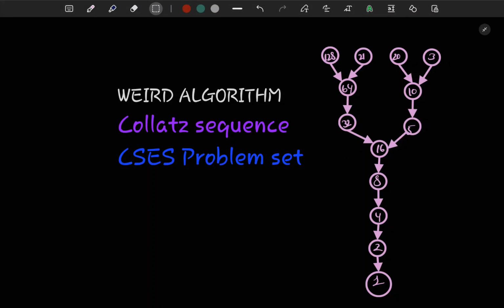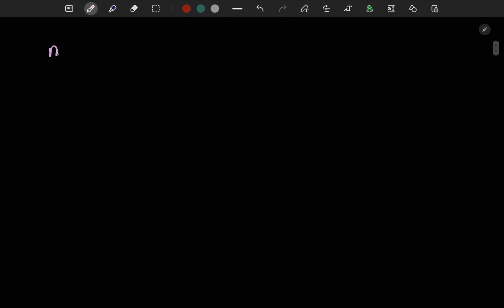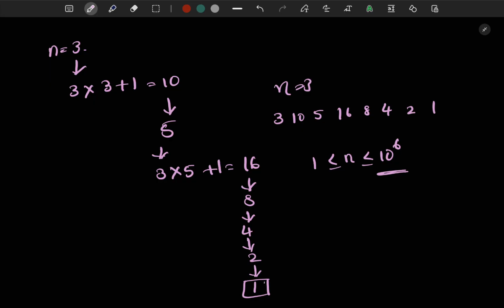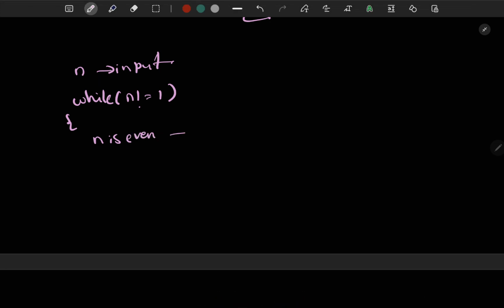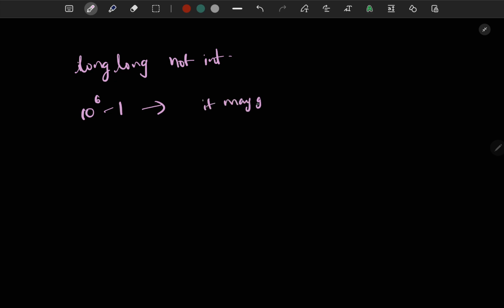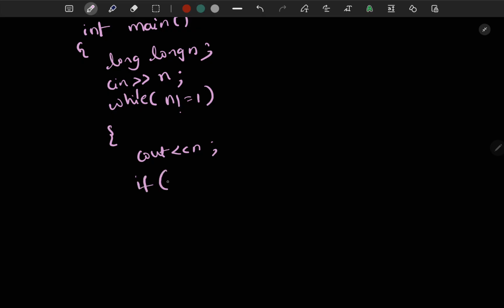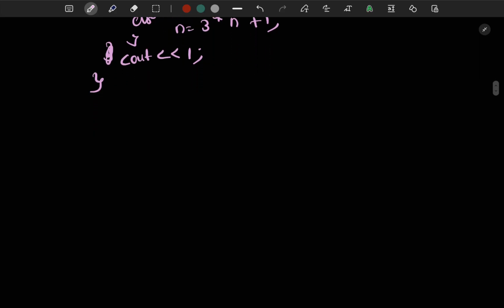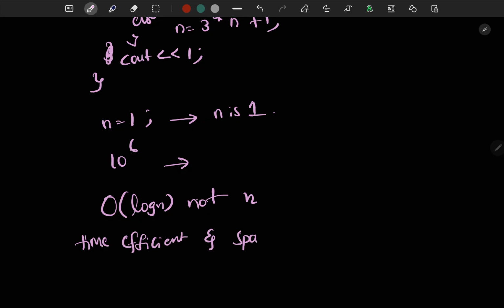Solving the Weird Algorithm (Collatz Conjecture) |CSES Problem Set Tutorial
In this video, we solve the Weird Algorithm, also known as the Collatz Conjecture, using C++. This problem is part of the CSES Problem Set and is a great exercise in understanding algorithmic simulations and control flow.

We go through the steps to simulate the process where:

If the number is even, we divide it by 2.
If the number is odd, we multiply it by 3 and add 1.
This continues until the number becomes 1.
We’ll break down the logic, optimize the solution, and show you how to implement the algorithm efficiently in C++. If you’re new to competitive programming or need a refresher on C++, this is a great problem to tackle!